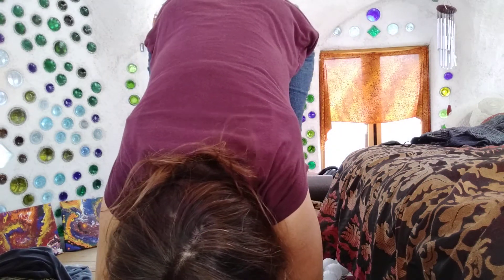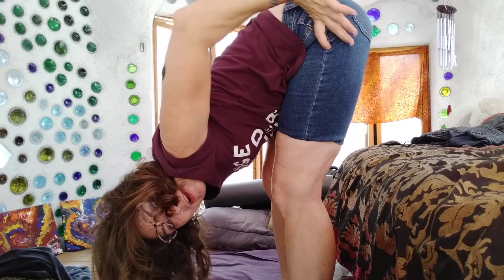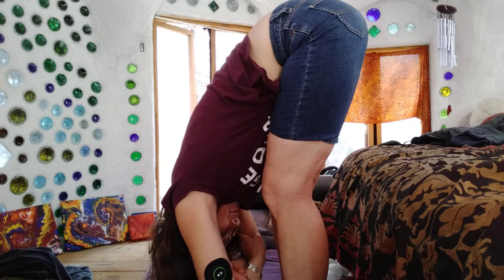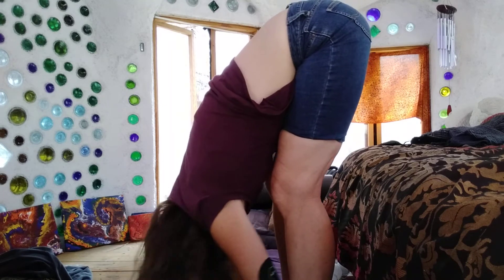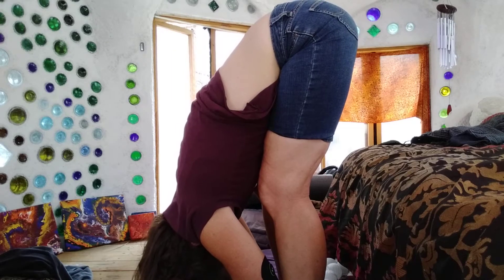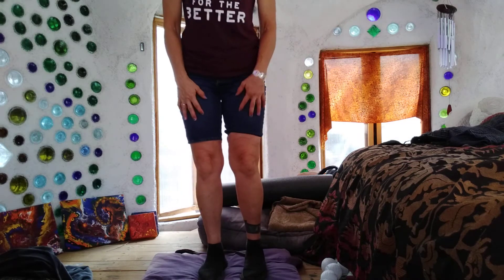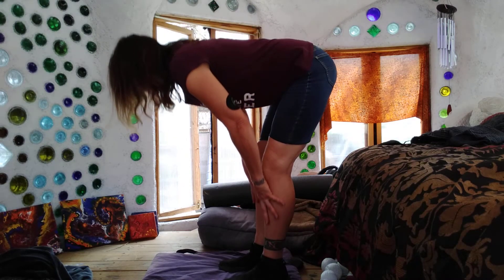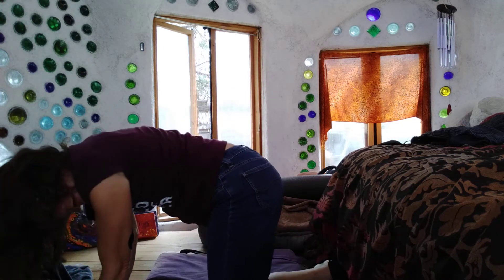FitFree51 Relaxing Gentle Stretches, Yoga Practice, Loosen Shoulders, Arms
8 8 22 FitFree51 Relaxing Gentle Stretches, Yoga Practice, Loosen Shoulders, Arms

47 truths: Musings of a Modern-Day Multi-Medium Storyteller; A playful exploration of alchemy and coherence through the transformative magic of words. Kindle Edition

47 truths: Musings of a Modern-Day Multi-Medium Storyteller; A playful exploration of alchemy and coherence through the transformative magic of words. Kindle Edition

Ride
Angel Lilly, ft 1000 Words -- Audio CD

1000 Words -- Audio CD